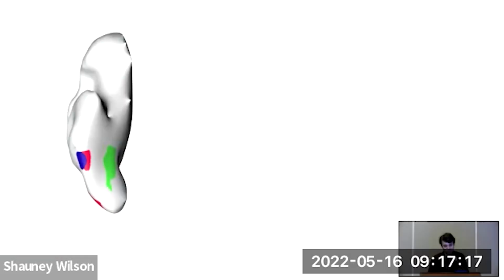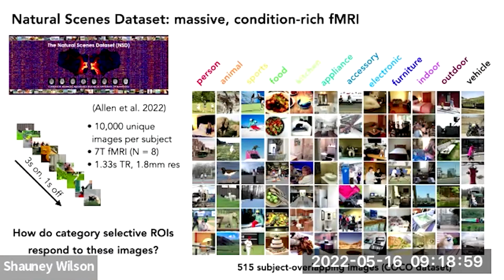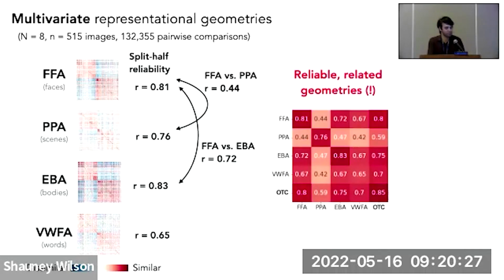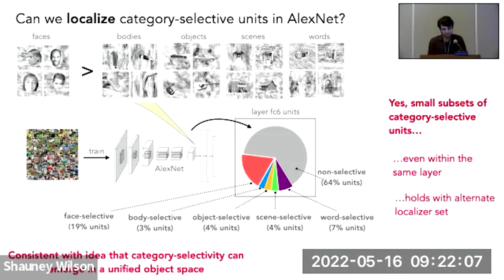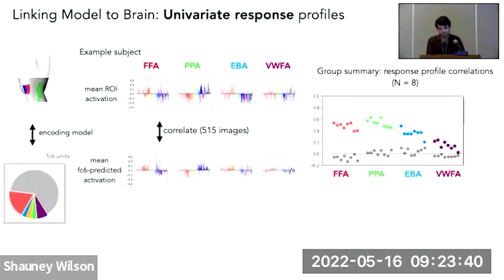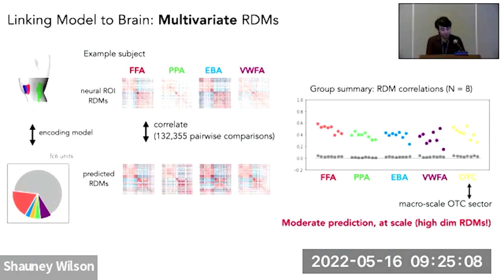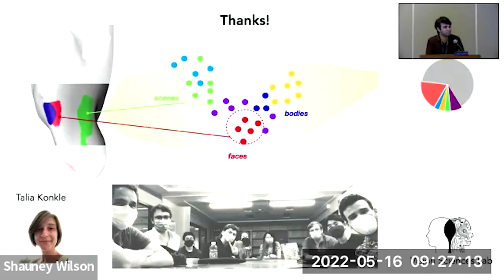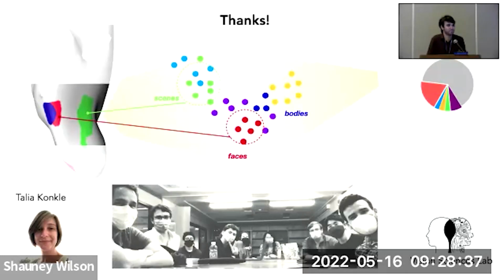Category-selective visual regions are facets of a unified object space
Jacob Prince et al., Talk presented at the Vision Sciences Society, 2022. Neural and computational evidence that category-selective visual regions are facets of a unified object space.